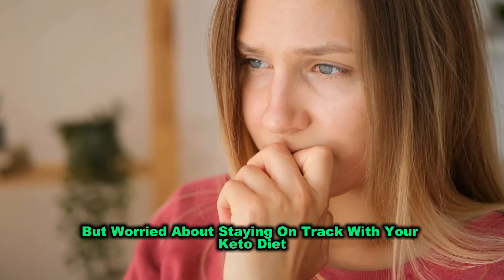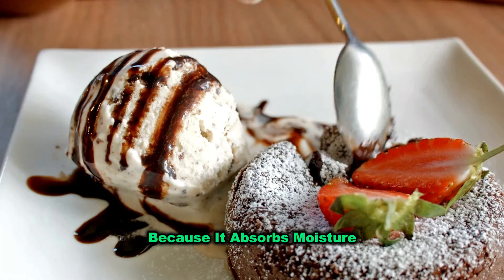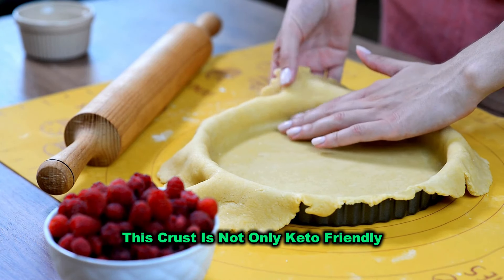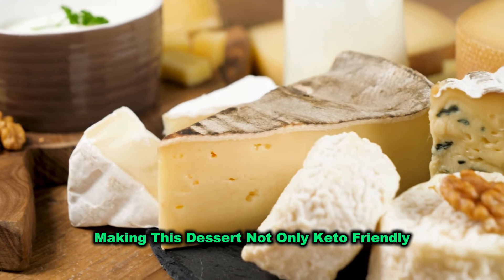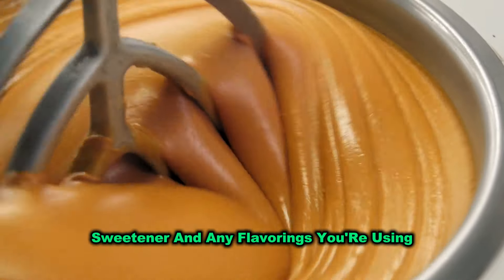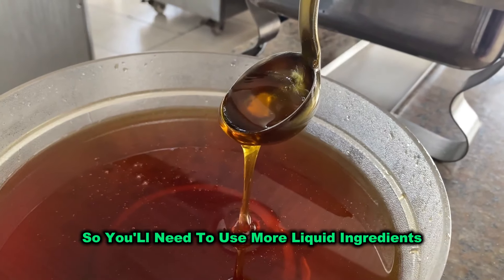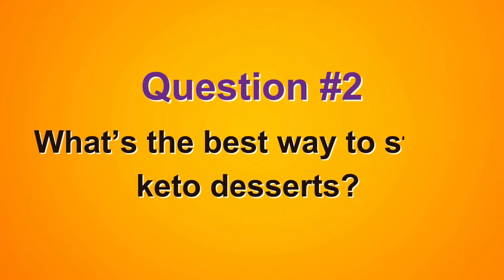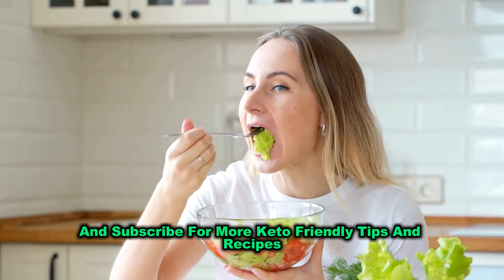Best Keto Desserts to make now!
Keto Desserts That Satisfy Your Sweet Tooth Without Guilt | Delicious & Easy Keto Recipes

Craving something sweet but still want to stick to your keto diet? You're in the right place! In this video, we explore how to create keto desserts that are rich, creamy, and absolutely guilt-free! Whether you're into keto cheesecake, chocolate avocado mousse, or peanut butter fat bombs, we’ve got you covered with simple, quick, and delicious keto dessert recipes that will satisfy your sweet tooth without kicking you out of ketosis.

### What You’ll Learn:

- What makes a dessert keto-friendly and which ingredients to use.
- How to make some of the best keto desserts using almond flour, coconut flour, and keto-approved sweeteners like erythritol, stevia, and monk fruit.
- Three easy-to-follow recipes, including keto cheesecake, chocolate avocado mousse, and peanut butter fat bombs.
- Tips and tricks for baking the perfect low-carb desserts every time.

Whether you're searching for quick keto desserts, vegan keto dessert options, or a cream cheese keto dessert, we have something for everyone! If you're looking for something seasonal, try our bonus recipe for a keto pumpkin dessert—perfect for fall.

### Why You’ll Love These Keto Desserts:

- Easy, quick, and perfect for beginners.
- Low-calorie and healthy keto dessert recipes that won’t kick you out of ketosis.
- Includes versatile options like air fryer keto desserts and whipped cream keto treats for every taste.
- Enjoy the benefits of low-carb sweets that help you stay full longer and satisfy cravings without the sugar spikes.

### FAQ Answered in This Video:

- Can keto desserts really taste as good as regular desserts?
- What’s the best way to store keto desserts?
- Are there any potential drawbacks to eating keto desserts?